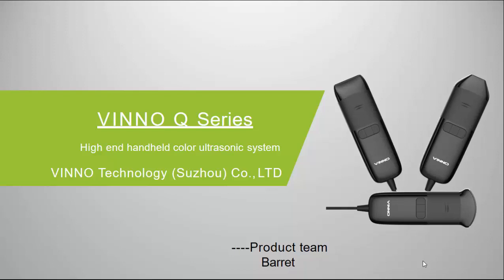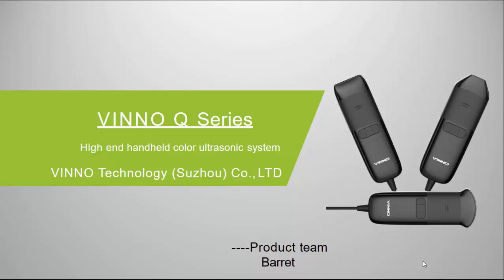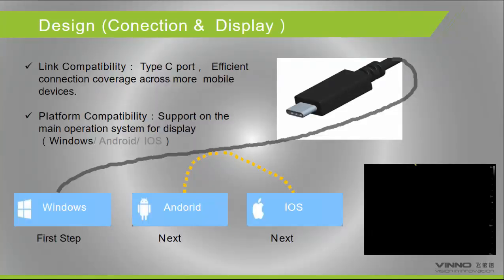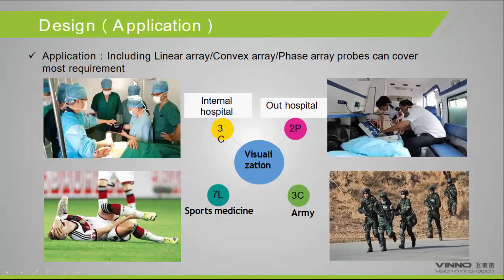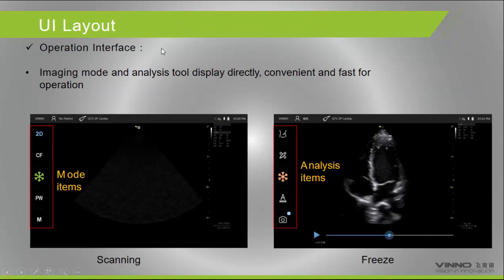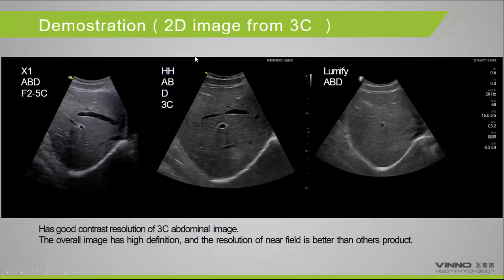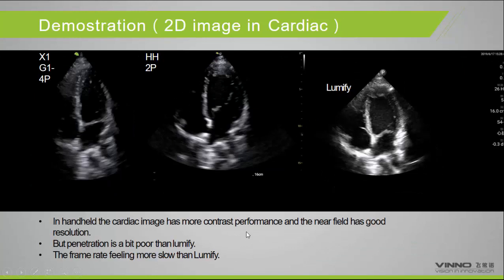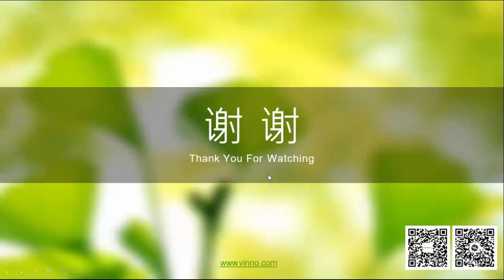VINNO Q Series High end handheld color ultrasonic system VINNO Technology (Suzhou) Co., LTD